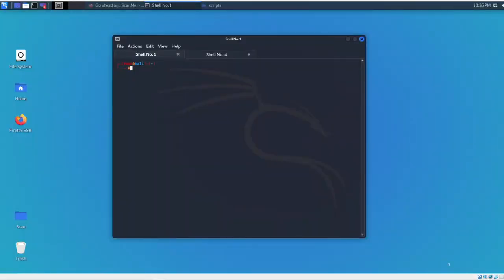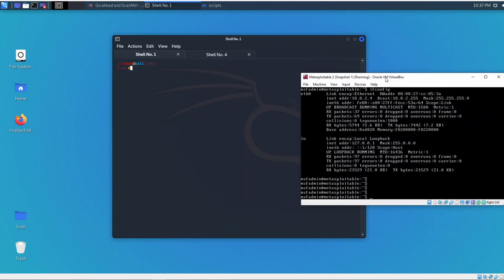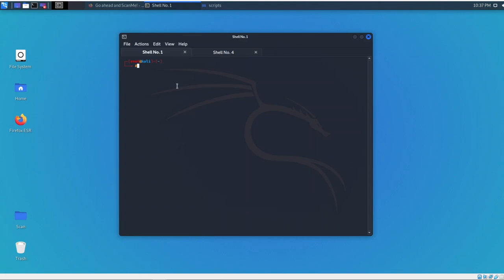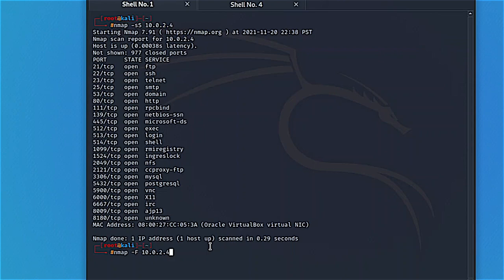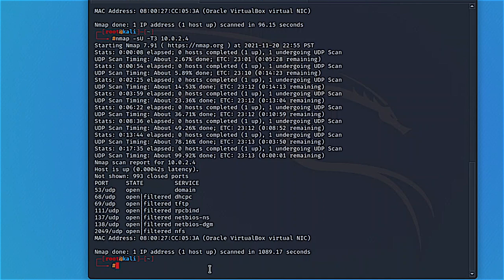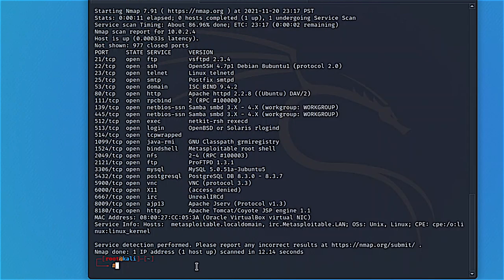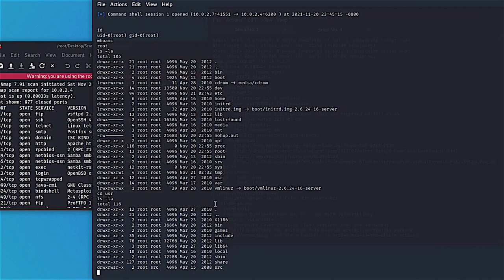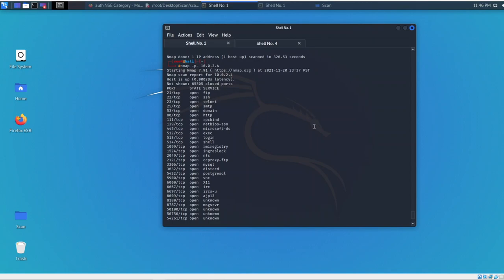Nmap tutorial for beginners step by step | this is how hackers use nmap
What is Nmap? This is Nmap tutorial for beginners.  I will show you how to use nmap step by step. And how hackers actually use nmap to scan networks and how they use nmap to hack. If you are a beginner and this is your first time using nmap, or a professional who have used nmap before, this video is for you!

Nmap Commands used in this video
nmap -sS
nmap -p-
nmap -F
nmap -O
nmap -sV
nmap -sU -T3